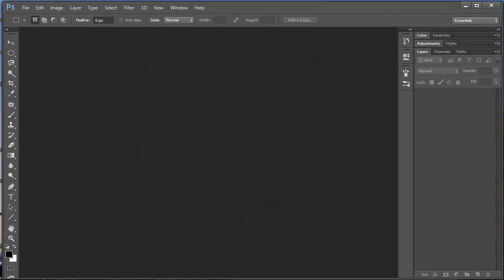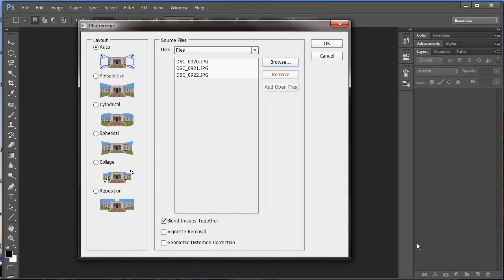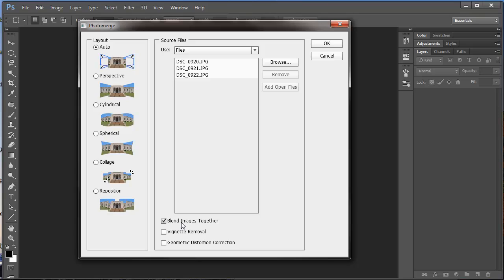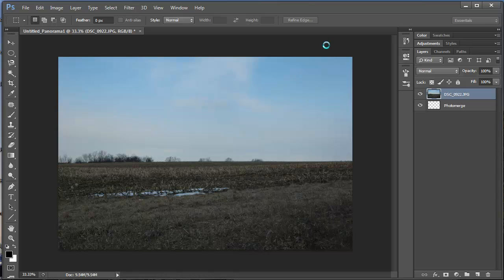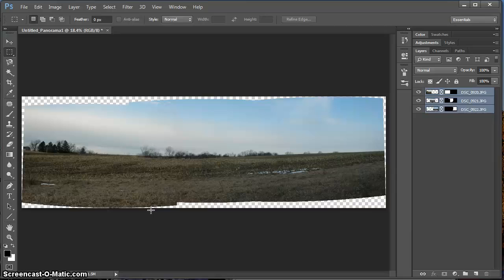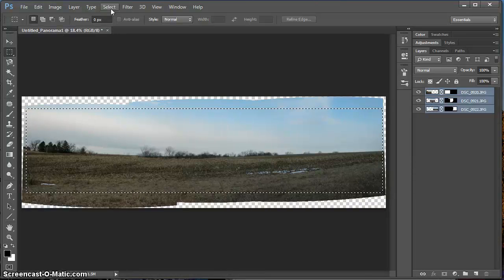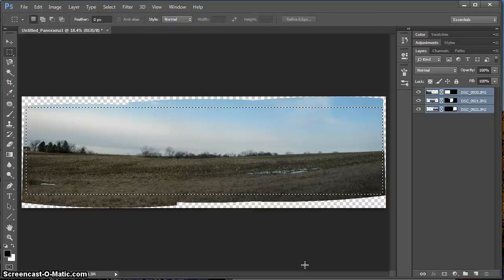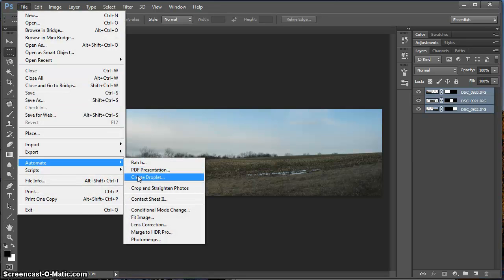Creating a Panoramic in Photoshop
Create a panoramic image by merging multiple images together! Snap a sequence of images with your camera,  overlapping the left and right edges slightly, then let Photoshop stitch them together.